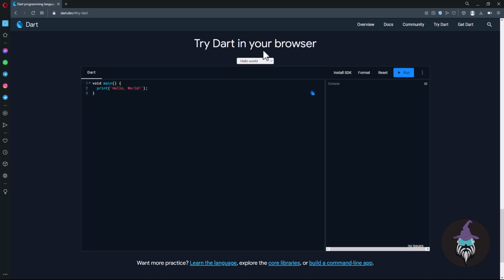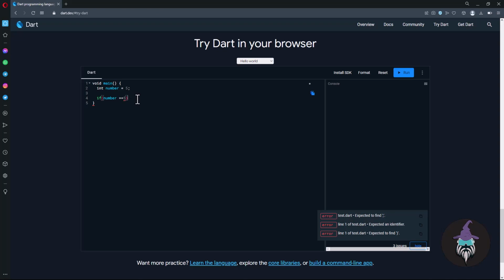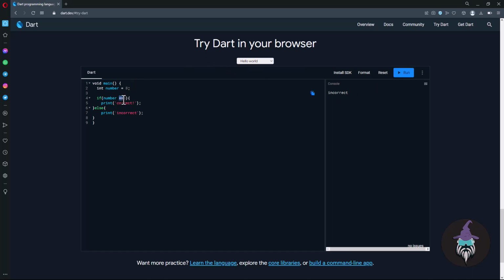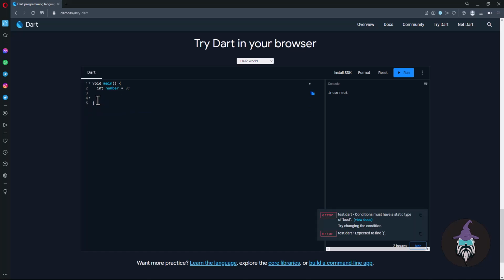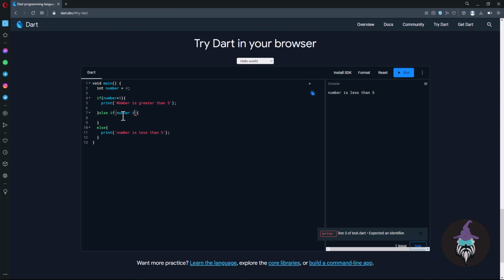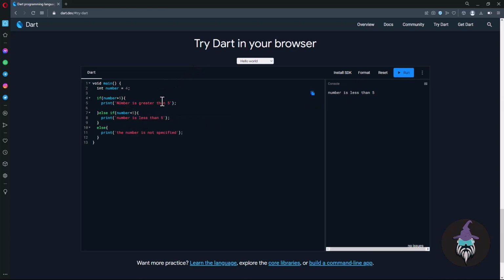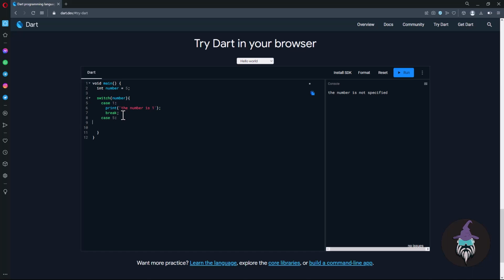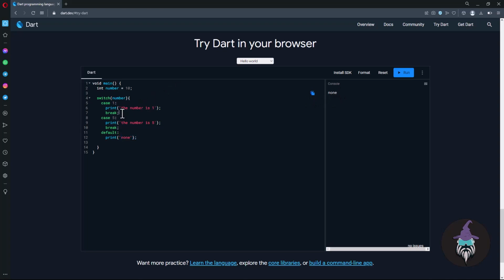Flutter Beginner to Advance Course Chapter 4: Dart Conditionals